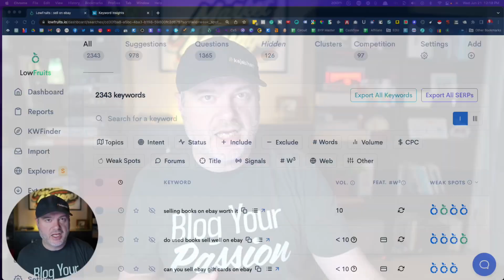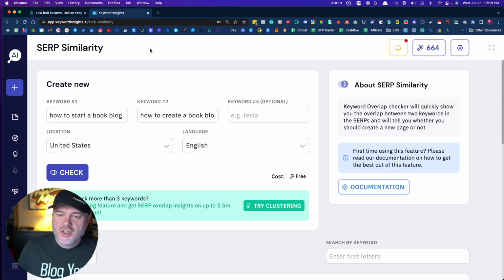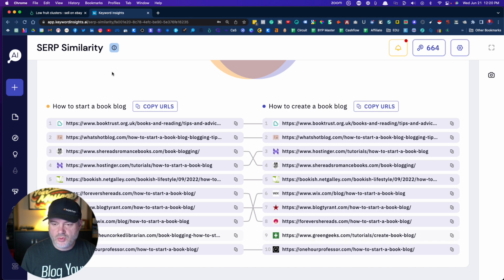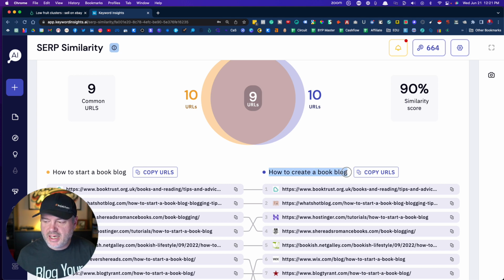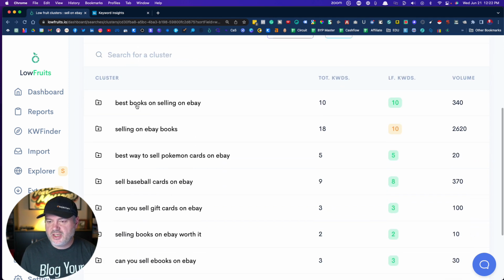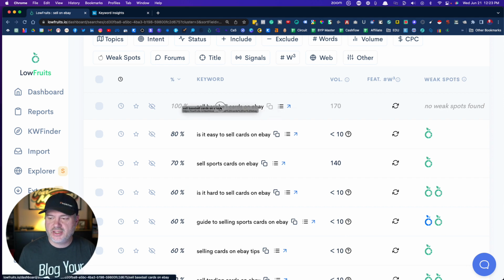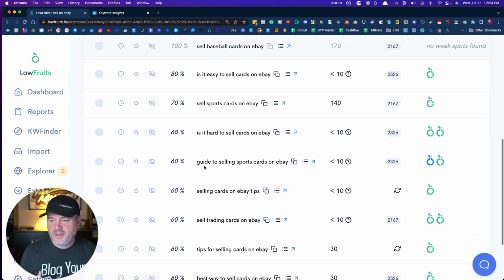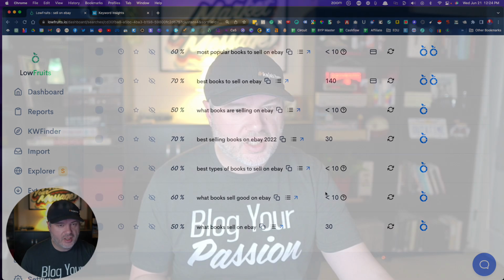How to Use Keyword Clusters for MASSIVE Blog Traffic (LowFruits)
Looking for smart strategies to skyrocket your blog traffic? You're at the right place! In this insightful video, we explore how LowFruits' keyword clusters can be a game-changer for your blog.

LowFruits is not just another keyword tool - it's your secret weapon in the quest for search engine dominance. We present a comprehensive guide on how to leverage the power of keyword clusters using LowFruits, and how it can play a vital role in increasing your blog's visibility and traffic.

See firsthand how LowFruits' unique approach to keyword clustering can help you rank higher, reach wider, and engage deeper. Stick around till the end for a bonus tip that could make all the difference in your blogging journey!